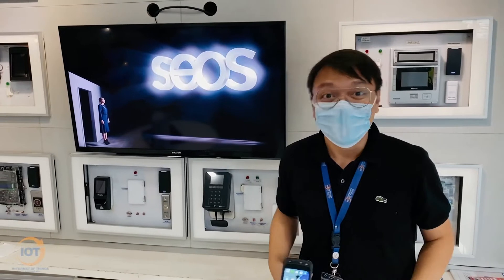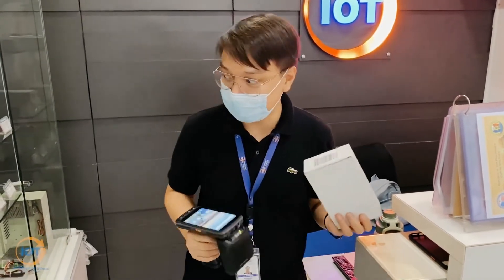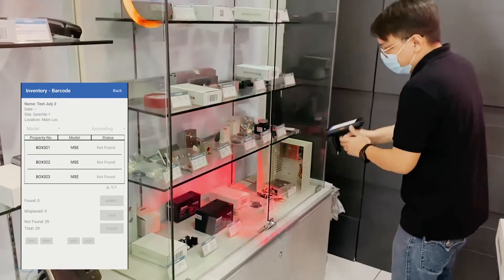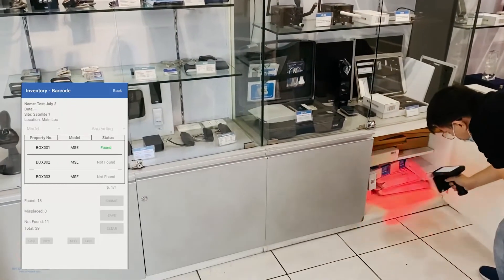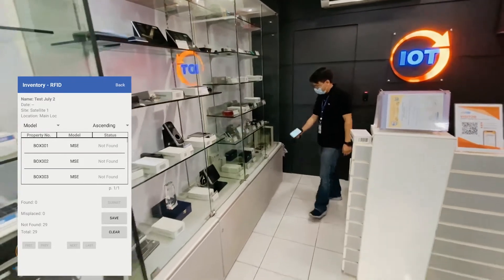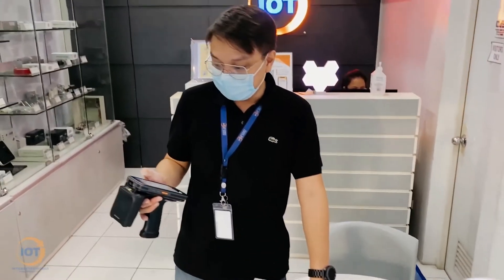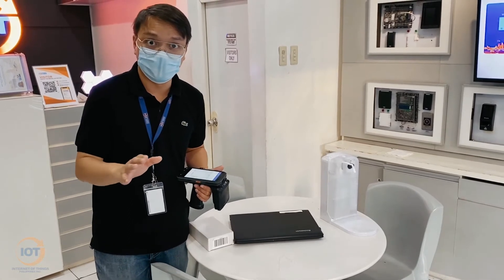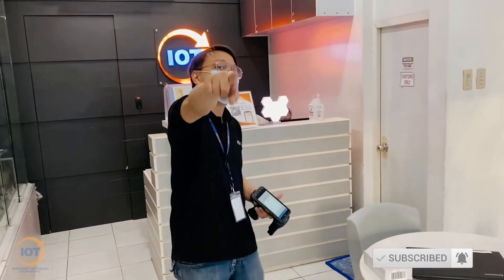So sánh tốc độ kiểm kê kho giữa Barcode và RFID